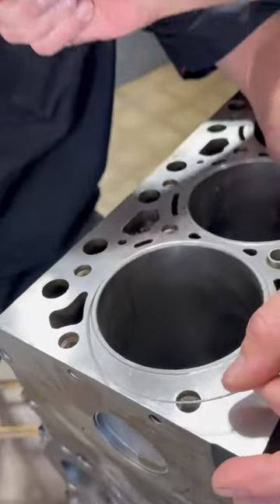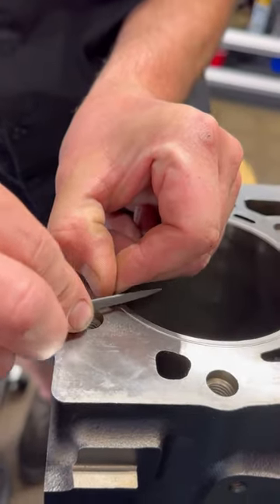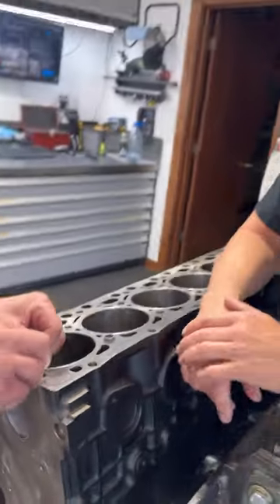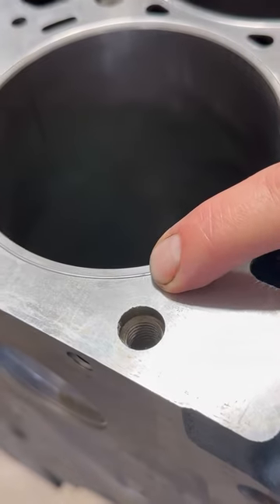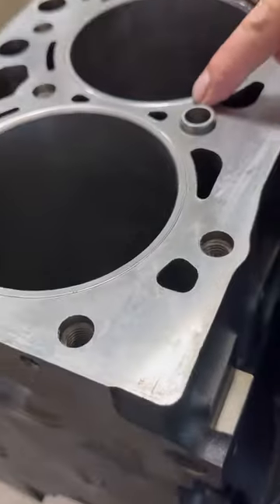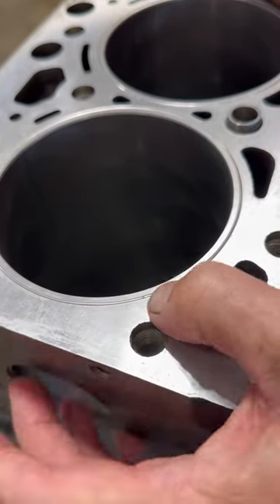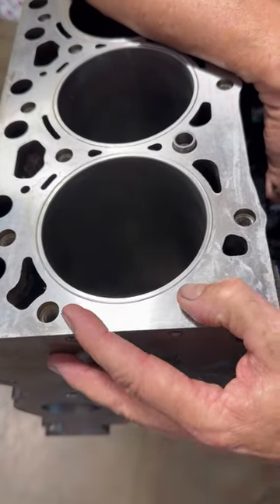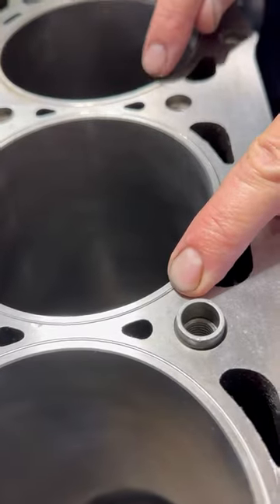The proper way to install the stainless o ring in the deck of a Cummins for added protection